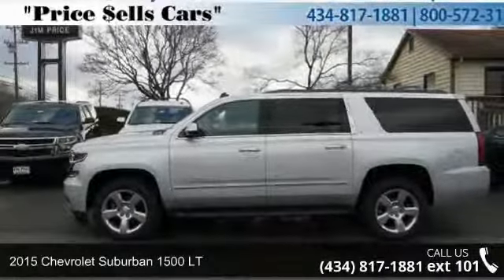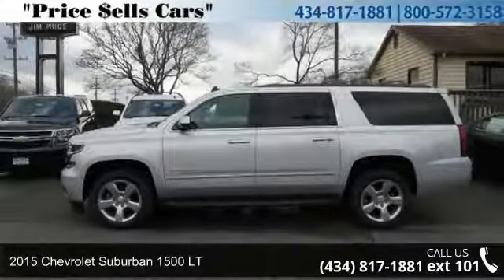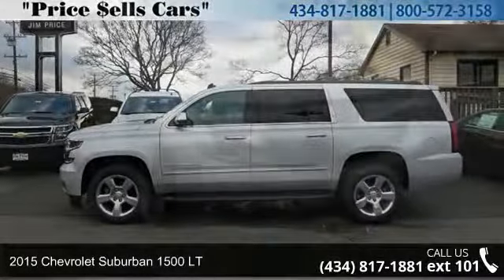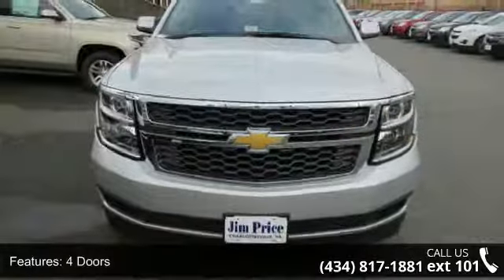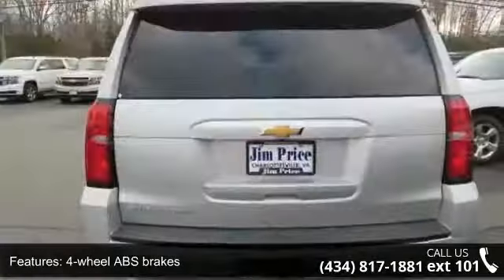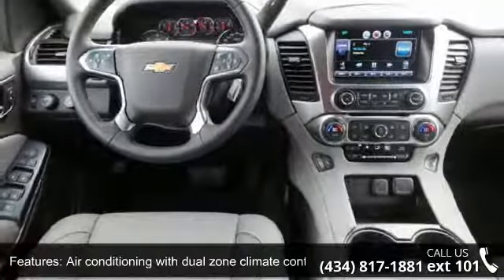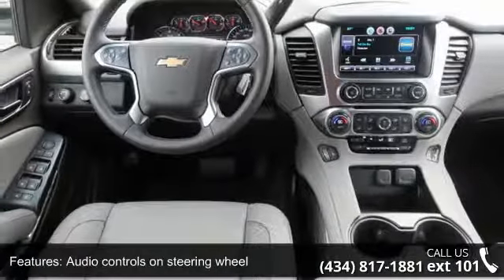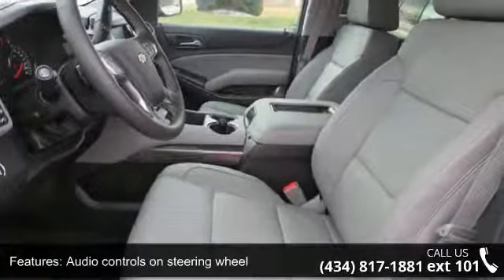2015 Chevrolet Suburban 1500 LT - Jim Price Auto - Charlo...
"Price $ells Cars" Need gas? I don't think so. At least not very much! 22 MPG Hwy!!! All the right toys! 4 Wheel Drive!!! If you've been looking for just the right 2015 Chevrolet Suburban 1500 LT, well stop your search right here... Safety equipment includes: ABS, Traction control, Curtain airbags, Passenger Airbag...Other features include: Leather seats, Bluetooth, Power locks, Power windows, Heated seats...